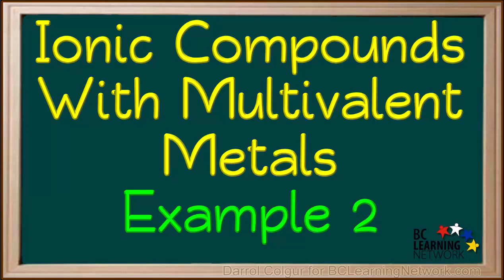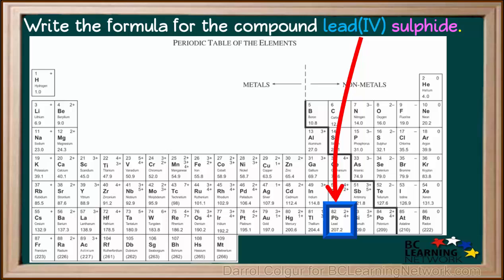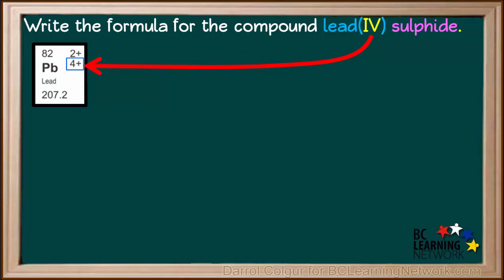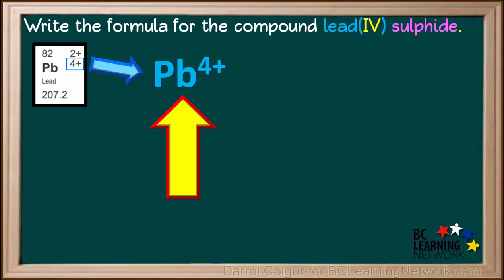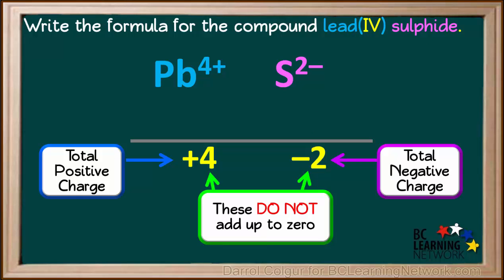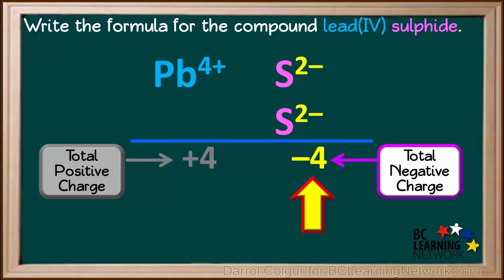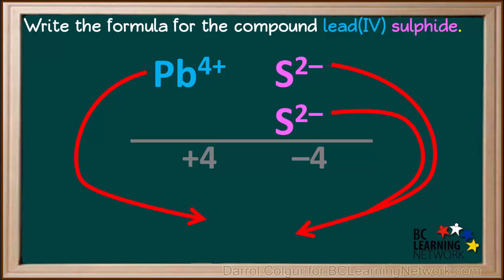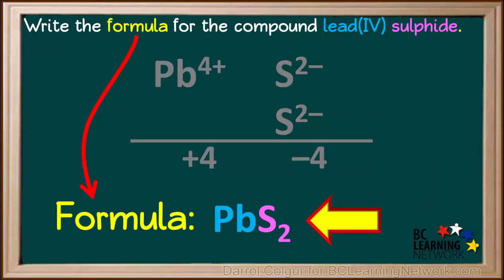WCLN - Compounds with Multivalent Metals - Example 2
Compounds with Multivalent Metals